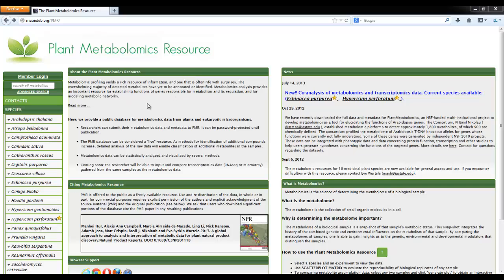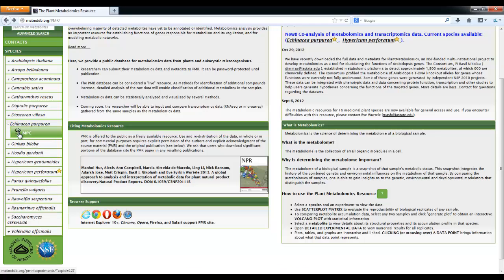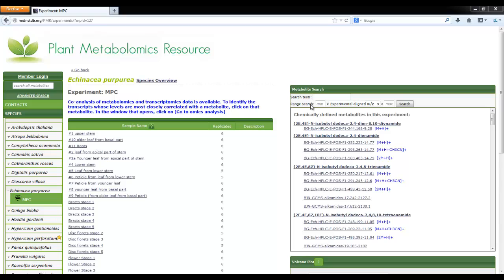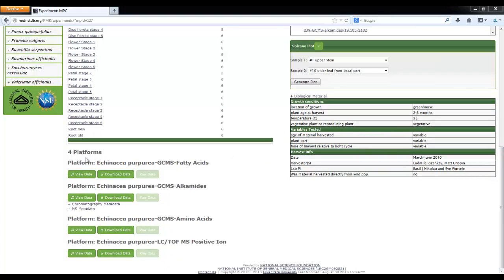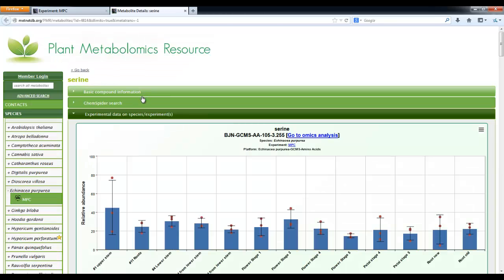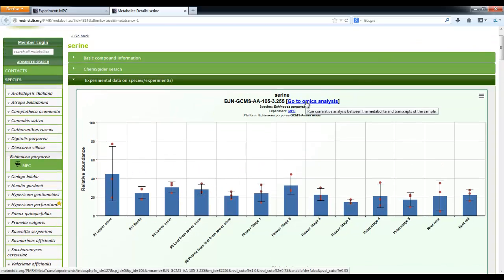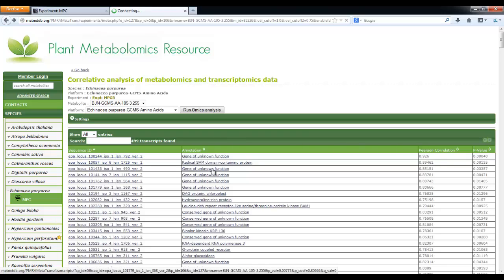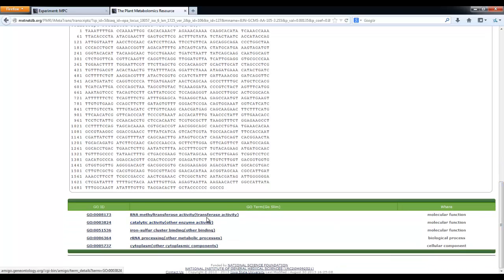Plant & Microbial Metabolomics Resource (PMR)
Plant & Microbial Metabolomics Resource ) is offered to the public as a freely available resource. The metabolomic resources for 16 medicinal plant species and Arabidopsis species are now available for general access and use. If you encounter difficulties with this resource, please contact Manhoi Hur(mhhur at iastate.edu) or Eve Wurtele (mash at iastate.edu).